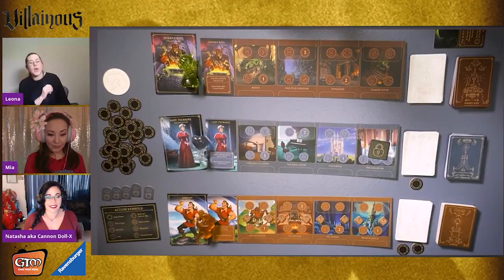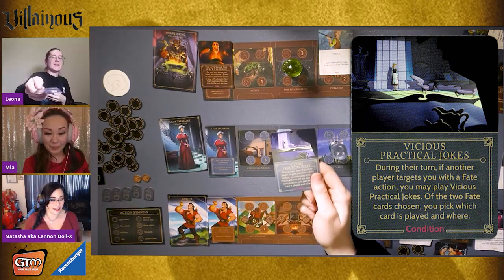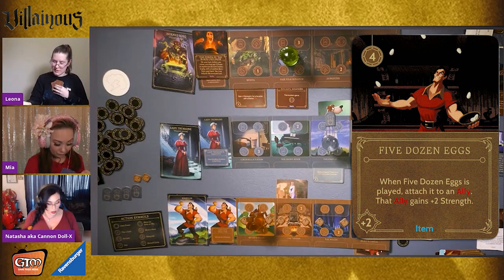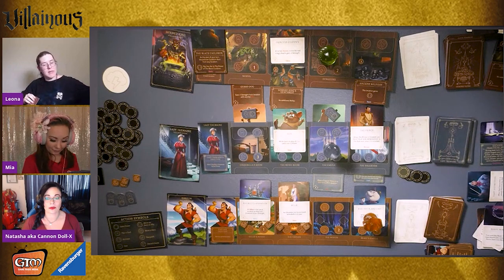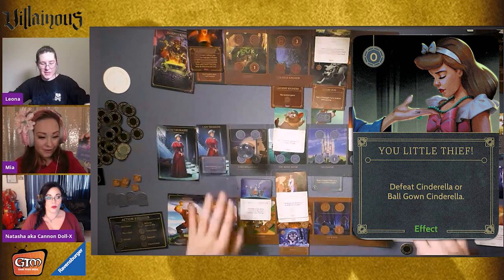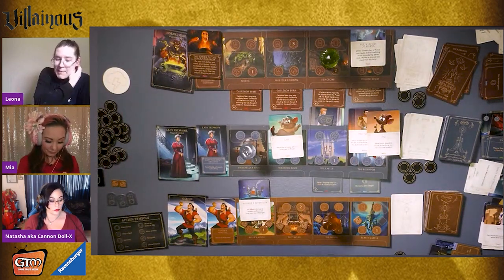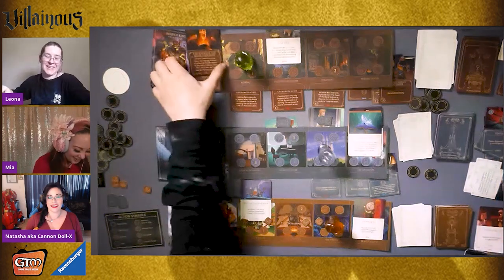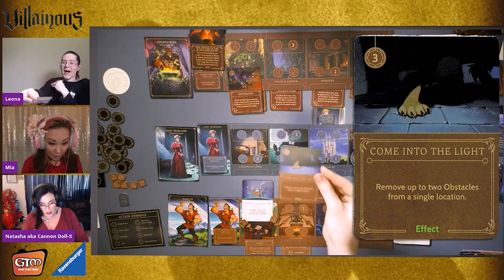Disney Villainous Despicable Plots by Ravensburger | Full Playthrough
In this playthrough, join the Game Trade Media crew (Leona, Animia and Natasha aka Cannon Doll-X) as they playthrough Disney Villainous Despicable Plots by Ravensburger!
In Villainous: Despicable Plots, each player takes control of one of three Disney characters, each one a villain in a different Disney movie, specifically Lady Tremaine from Cinderella, the Horned King from The Black Cauldron, and Gaston from Beauty and the Beast. Each player has their own villain deck, fate deck, player board, and 3D character. On a turn, the active player moves their character to a different location on their player board, takes one or more of the actions visible on that space (often by playing cards from their hand), then refills their hand to four cards. Cards are allies, items, effects, and conditions. You need to use your cards to fulfill your unique win condition. Villainous: Despicable Plots is playable on its own, and its characters can also face off against those in the other Disney Villainous games.
Game Trade Media
Game Trade Media or GTM is a commercial Twitch channel and multimedia production company. 𝘽𝙧𝙞𝙣𝙜𝙞𝙣𝙜 𝙩𝙝𝙚 𝙇𝙖𝙩𝙚𝙨𝙩 𝙞𝙣 𝙂𝙖𝙢𝙞𝙣𝙜 𝙉𝙀𝙒𝙎. Weekly shows featuring what is new at your local game store and also items that are available to order. As well as information about up and coming games, events and live interviews from conventions.
Producers: Johnny Rose, Leona Cicone